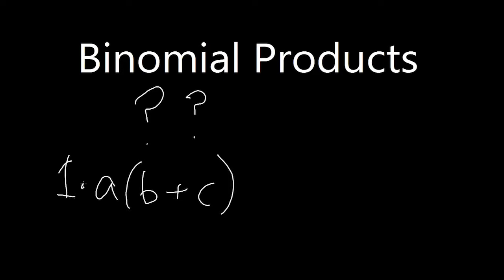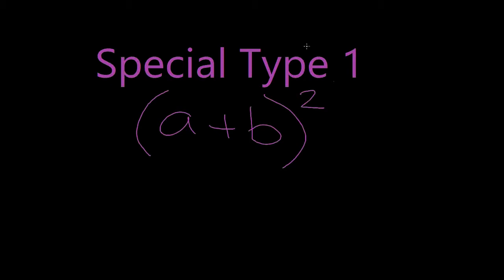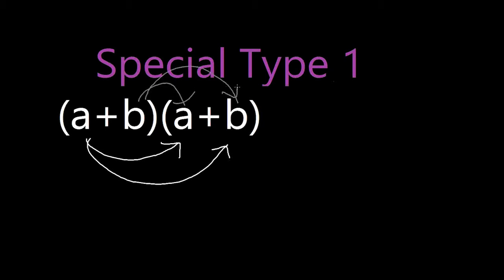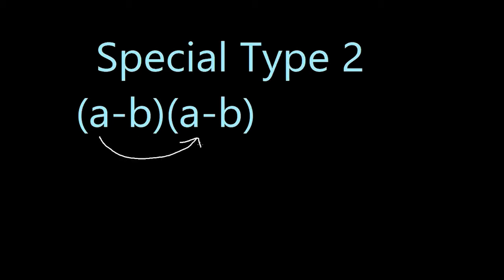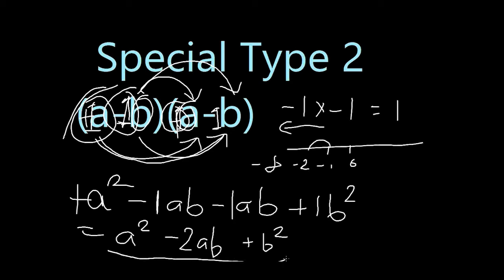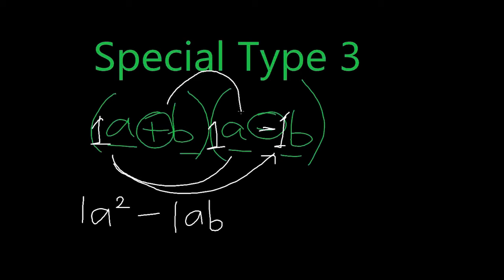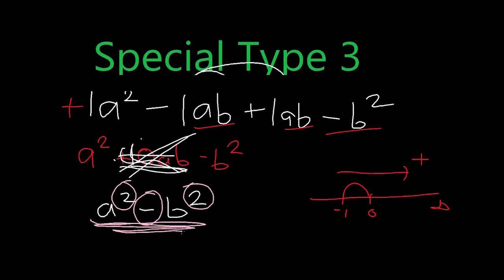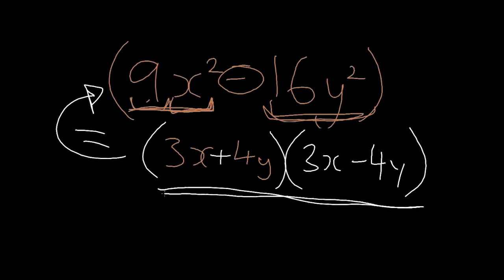BINOMIAL PRODUCTS involving SURDS Explained | YEAR 10 MATHS NSW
Binomial products are explained and are also explored how they relate to surds and how to approach questions involving surds and binomial products.